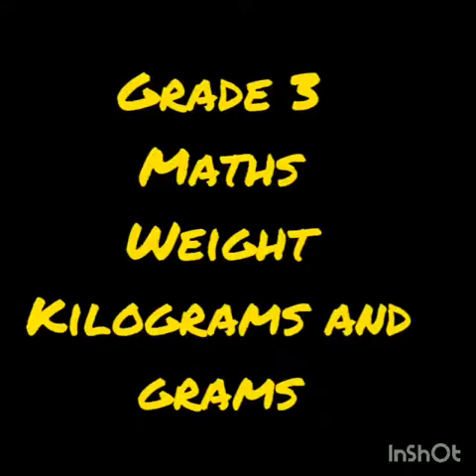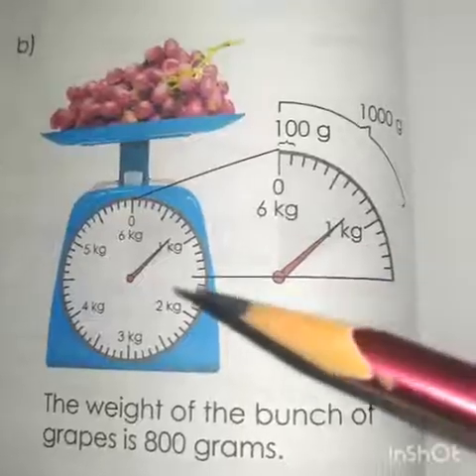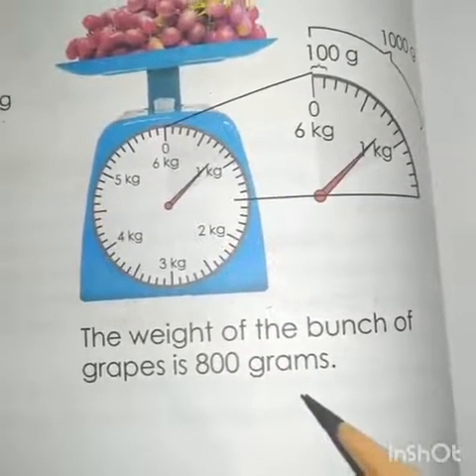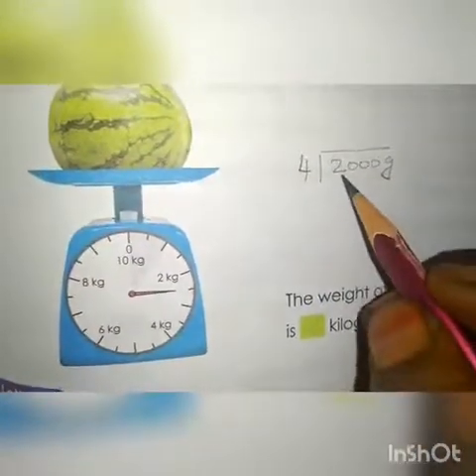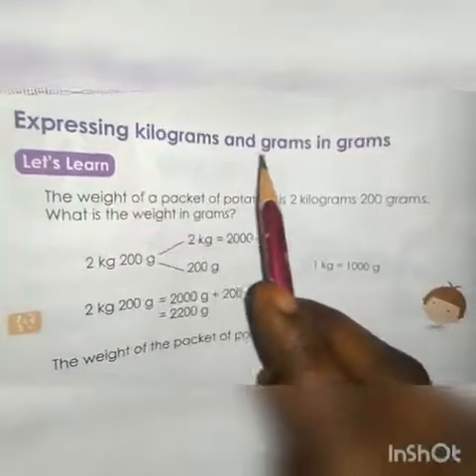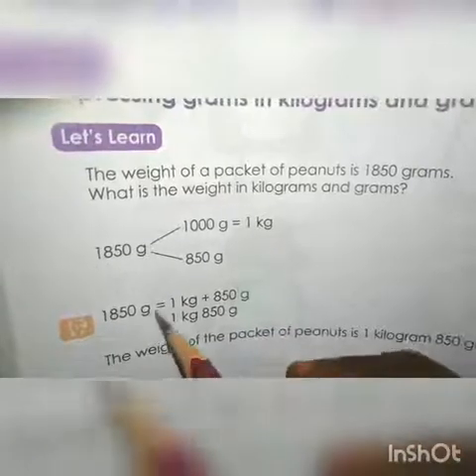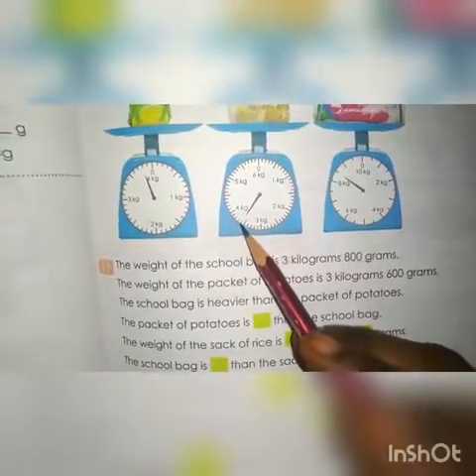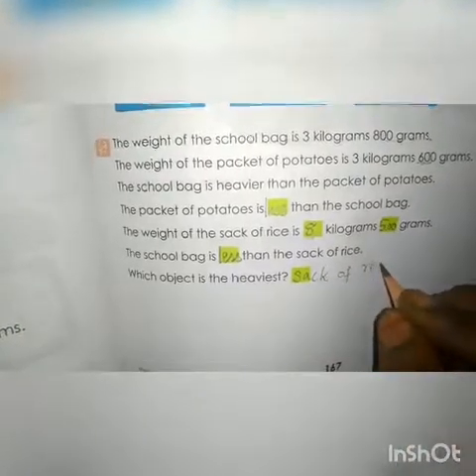Grade 3|Maths|Weight|Kilograms and grams|Mathkids